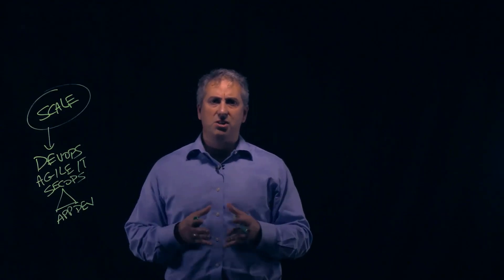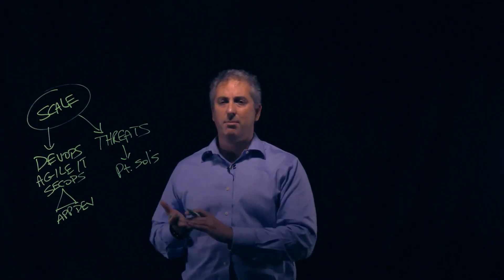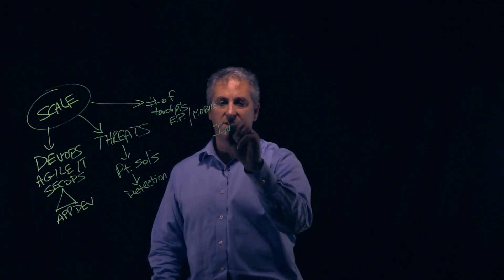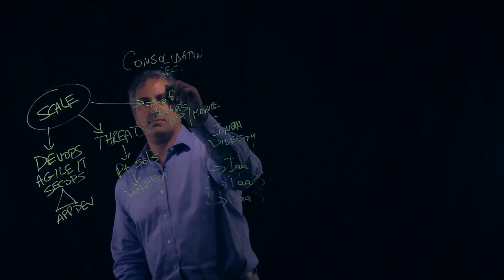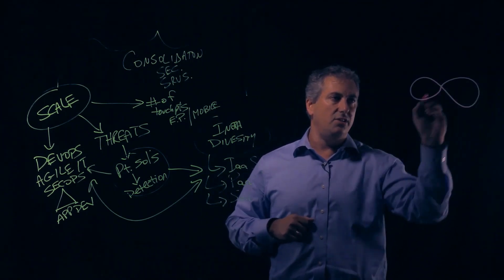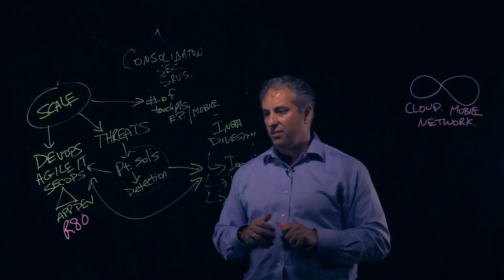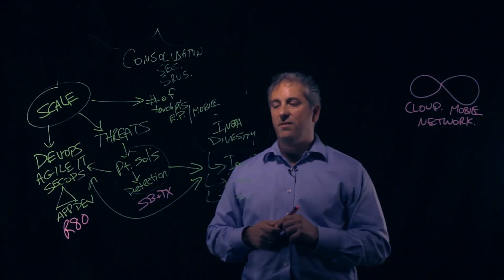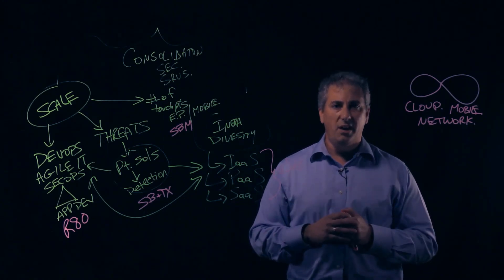Advanced Cyber Security | Check Point Infinity | Technical Deep Dive with Jeff Schwartz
Check Point Infinity is the first consolidated security across networks, cloud, and mobile, providing the highest level of threat prevention against both known and unknown targeted attacks to keep you protected now and in the future. Jeff Schwartz, our Vice President of US Engineering, explains how we do this.